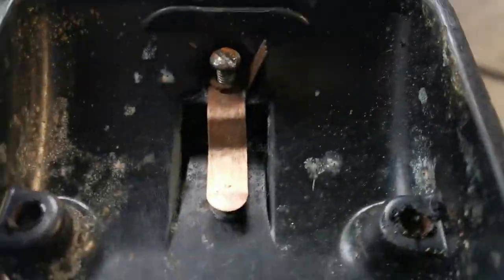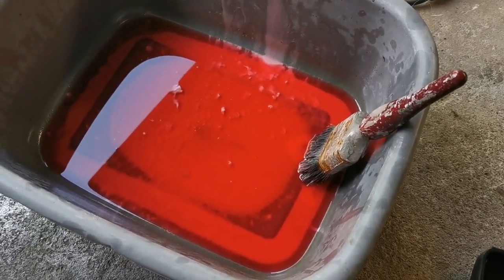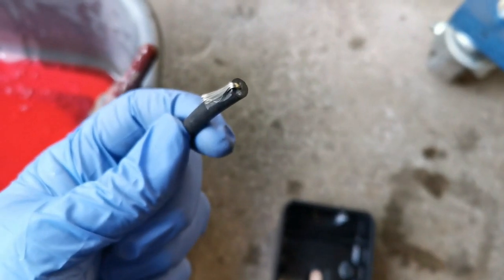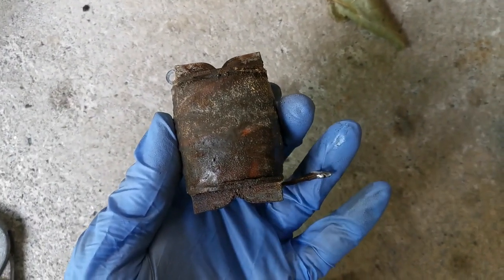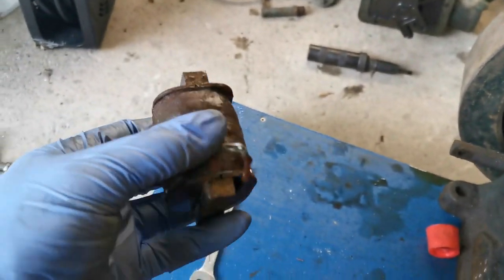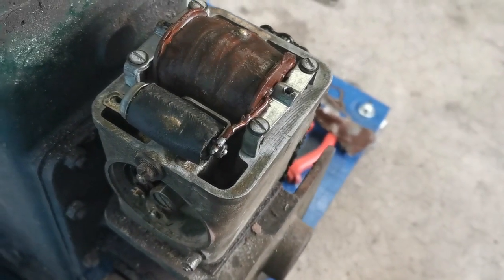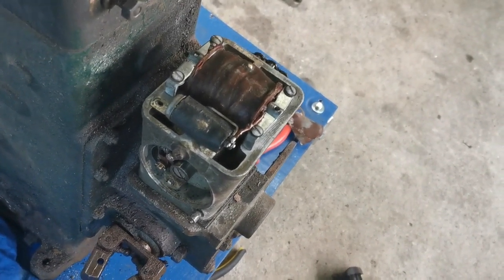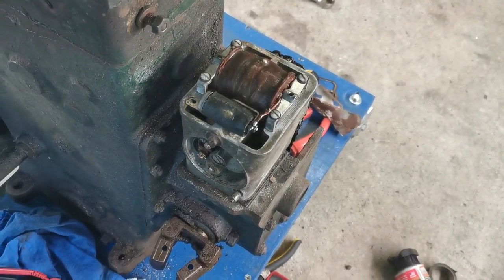Will it run? Lister D project - Part 2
I set about trying to troubleshoot the magneto and see if I can get a spark.